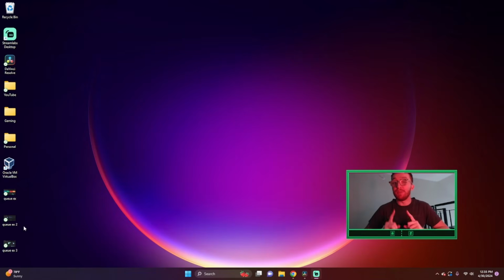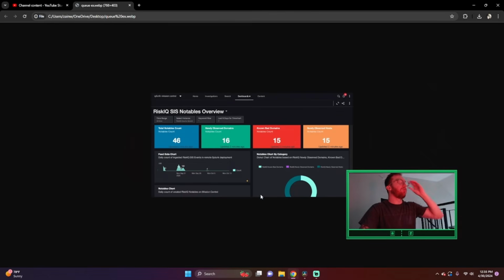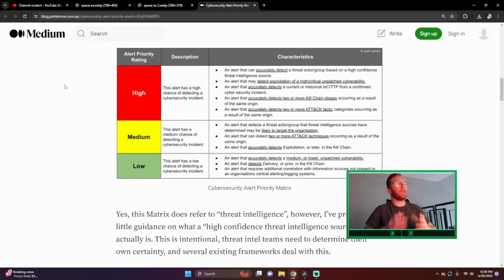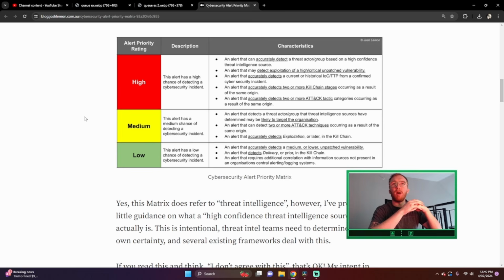A REAL Day in The Life of a SOC Analyst (With Examples)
🧰 Cybersecurity Career Resources

Cybersecurity Career Builder Bundle (Notion Templates)
📦 Everything you need to crush your cybersecurity goals — track your progress, master new skills, and organize your study like a pro.

Cybersecurity Career Tracker (Notion Template)
🚀 Plan, map, and dominate your cybersecurity career path step-by-step — from certifications to job hunting.

Cybersecurity Knowledge Base – Second Brain (Notion Template)
🧠 Your personal second brain for cybersecurity: Capture notes, save research, and organize resources like a true analyst.

Cybersecurity Study Tracker (Notion Template)
📊 Stay focused and consistent with a streamlined system for tracking your study sessions, topics, and retention.

A REAL Day in The Life of a SOC Analyst 2024 (With Examples)

Join us for an exclusive behind-the-scenes look at a typical day in the life of a SOC Analyst. This video dives deep into the fast-paced environment where these cybersecurity warriors work tirelessly to protect organizations from cyber threats.

Here's what you'll discover:

The SOC Analyst's Toolkit: Witness the cutting-edge technology SOC Analysts use to monitor networks, analyze security data, and detect potential threats.
Alert Triage & Incident Response: Learn how SOC Analysts prioritize alerts, investigate suspicious activity, and work to contain and mitigate cyberattacks.
The Problem-Solving Mindset: See the critical thinking and analytical skills required to decipher complex security issues and make crucial decisions.
The Collaborative Spirit: Experience the teamwork and communication essential for SOC Analysts to collaborate with other security professionals and internal teams.
Is a career in cybersecurity calling your name?

This video will provide valuable insights into the daily life of a SOC Analyst, helping you decide if this exciting and in-demand field is the right fit for you.

Thinking about a career change?

Cybersecurity is a booming industry offering exceptional career opportunities. This video will shed light on the skills and knowledge needed to become a SOC Analyst and pave your path to a rewarding career.

This video isn't just for aspiring security professionals. It's also a valuable resource for anyone interested in understanding the critical role SOC Analysts play in protecting our digital world from ever-evolving cyber threats.

Don't miss out!  Watch this video and gain a deeper appreciation for the tireless work of SOC Analysts, the unsung heroes of cybersecurity!

How to become a soc analyst
Day in the life of a soc analyst

0:00 - Intro
0:40 - Check Updates, Emails, Messages
1:50 - SOC Analyst Queue
3:40 - What Are High, Medium, and Low Alerts?
6:08 - Continued Queue
7:17 - What a SOC Looks Like
8:02 - Rest of the Day and Details
8:21 - Ending Thoughts
8:57 - Thank You!